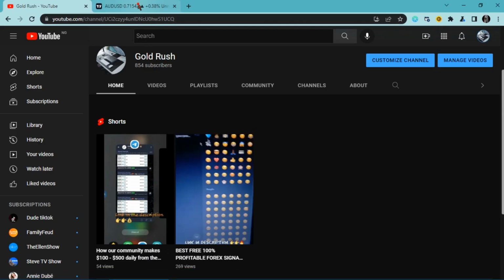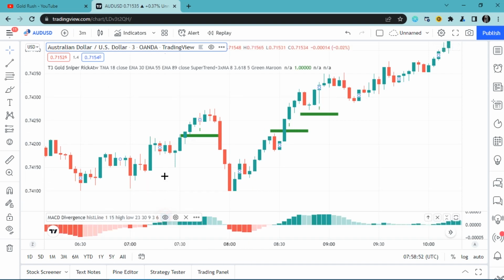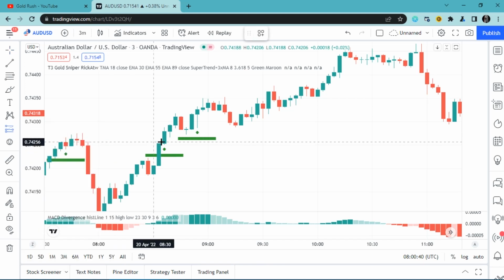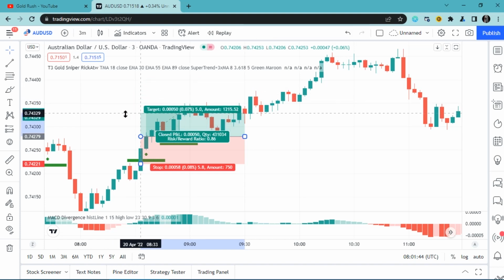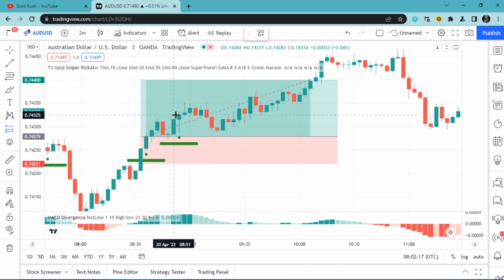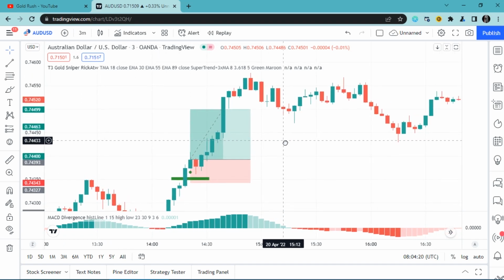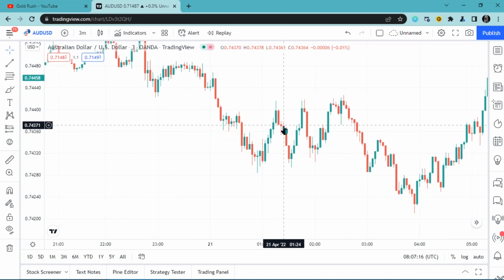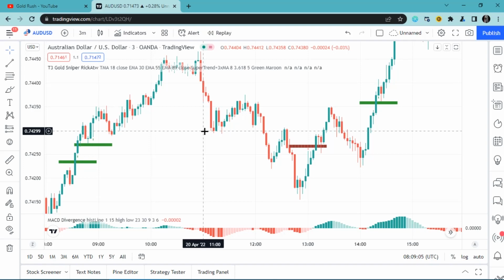99.9% Perfect Sniper Entry Trading Strategy | How to get sniper entries Trading View Strategy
99.9% Perfect Sniper Entry Trading Strategy | How to get sniper entries Trading View Strategy

In this video, you are going to learn how professional forex traders use some Elite Trading View Indicators in order to generate consistent profits in the forex markets.

This INDICATOR was tested on AUDUSD with a little "GOLD RUSH" Tweak and produced profits.

The trading view Complete Trend Trading indicator is one of the most used indicators by new traders. In today’s video, I will show you how to filter bad trades and take high-quality trades for consistent profits in the long run.

Welcome to the Gold Rush Channel
GOLD RUSH is for anyone with a keen interest in learning more about trading in the financial markets including Forex, Stock Trading. Whether you are a complete beginner or an experienced Trader, our videos have the complete full experience.

The main motive of the Gold Rush is to teach you how to trade so you don't end up spending on materials that aren't worth a single DOLLAR.

Trading is a really rewarding business, so please treat it as a business follow rules, Believe in your self, be disciplined with risk management in place.

I have the vision to create a trading community where people don't need any jackpot strategy, no need to listen to any news, only trading.SO be a part of my channel, and I WILL GIVE VALUE FOR YOUR TIME for sure.

tradingview tutorial
100% accurate entry and exit indicator
fxaccurate us
data trader
scalping
secret strategy
us30
sp500
vsa trading strategy
s&p 500
Swing High and Low
Resistance
Support
Gold Rush
Most Accurate Buy Sell Signal Indicator
qqe
day trading
ssl hybrid indicator
Profitable Trading Strategy On Tradingview
ssl hybrid indicator
power of Forex
EURUSD
forex trading
tradingview indicators
trading indicators
supertrend
ssl hybrid
fxaccurate us
power of trading
us30
s&p 500
tradingview tutorial